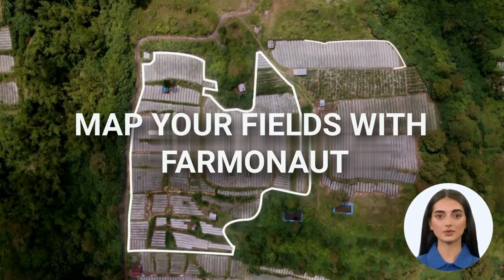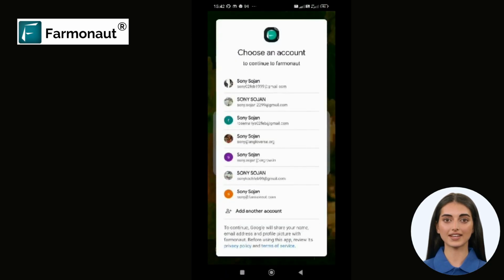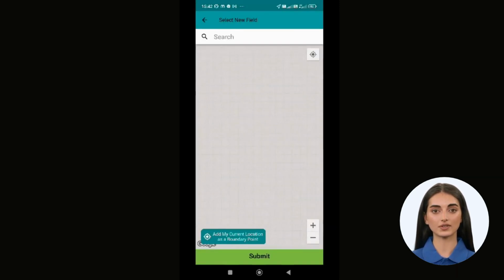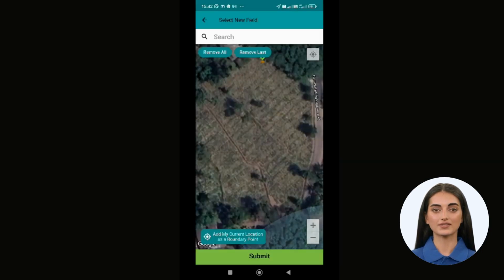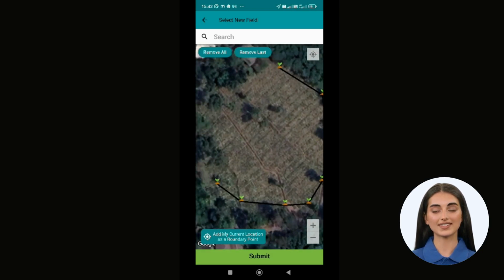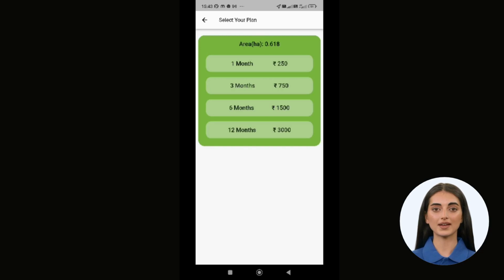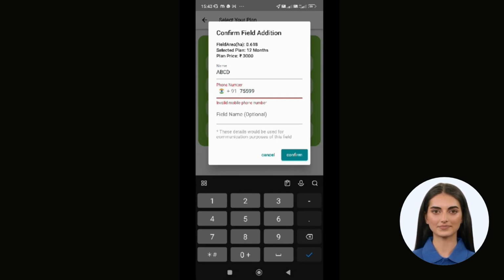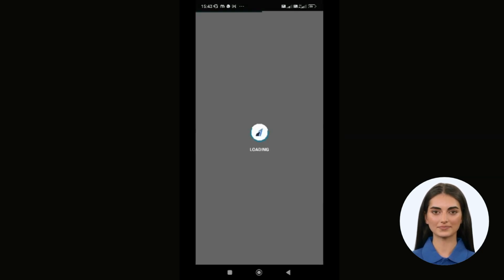Farmonaut Tutorial: Farm Mapping As a User of Smartphone Apps (Android and iOS)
Learn how to map farms for satellite based crop health monitoring using Farmonaut's Smartphone Apps.